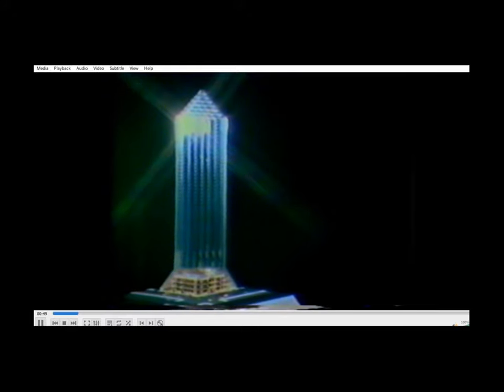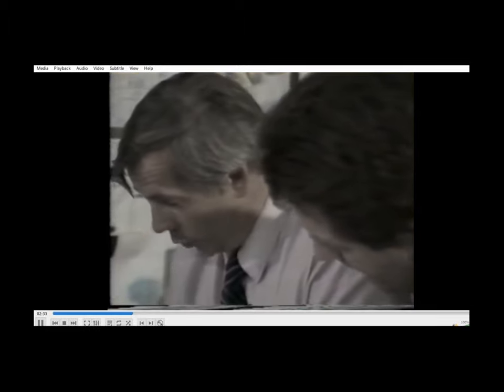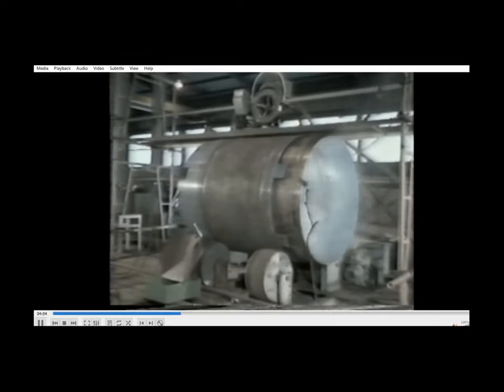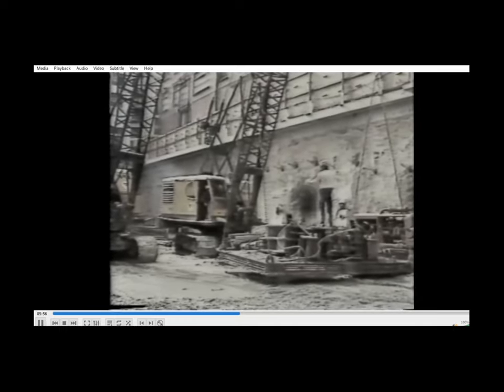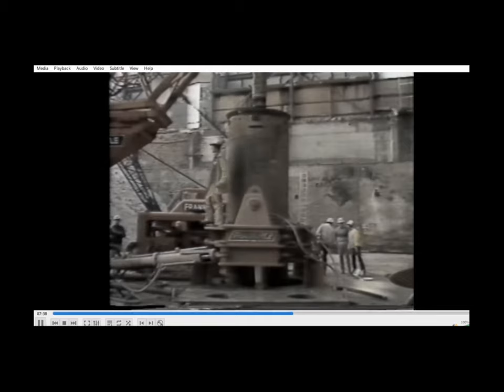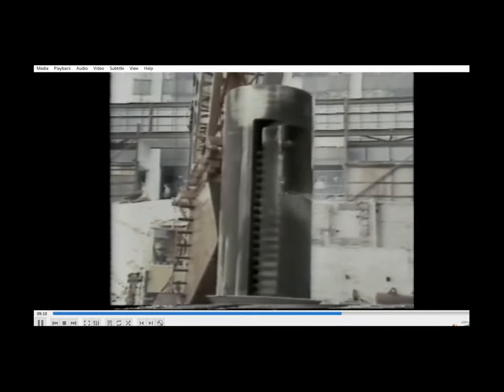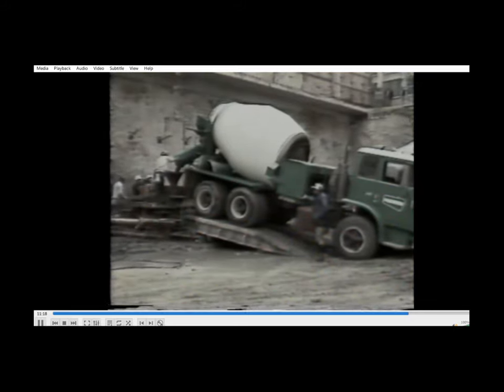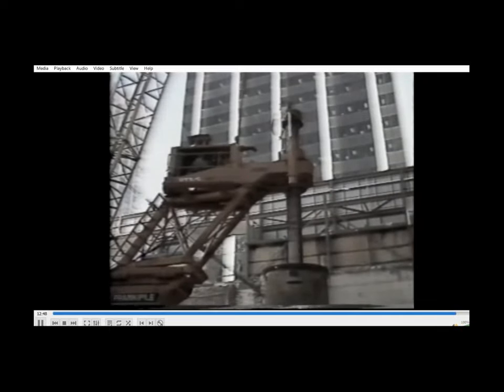Structural Engineering, Bell Bottom -Direct Bearing Foundations, Frankie Pile - Palace Tower